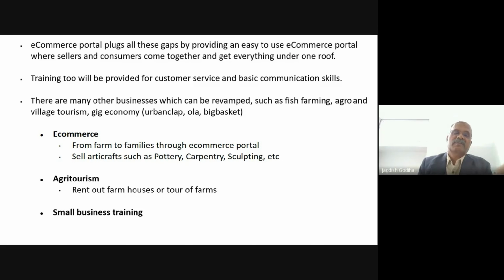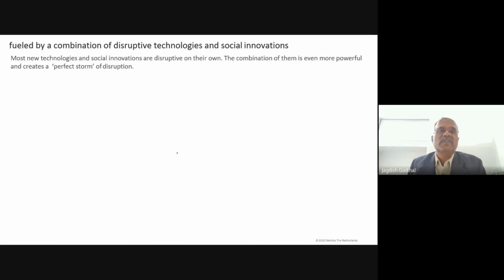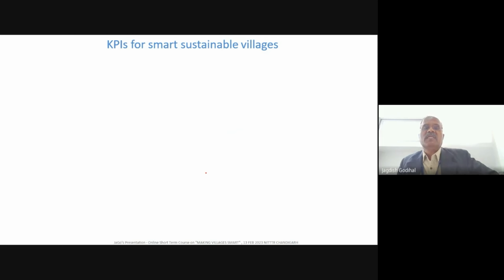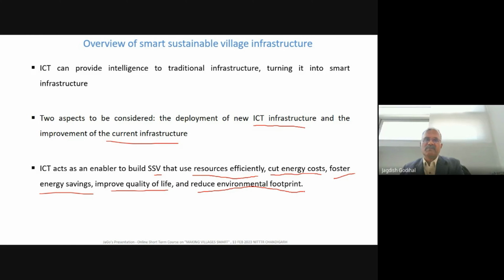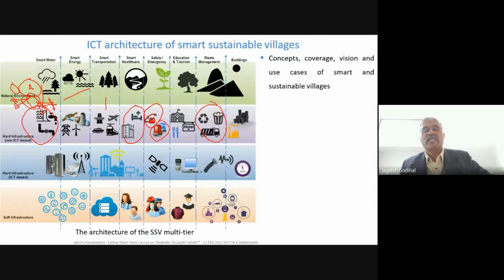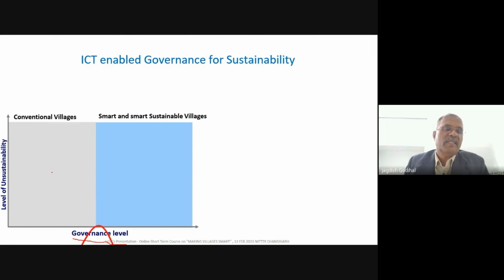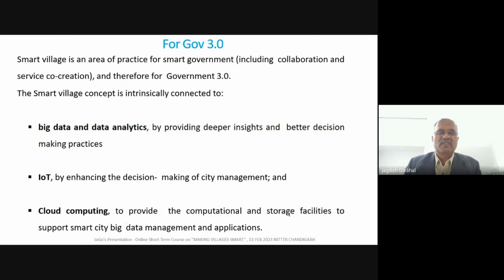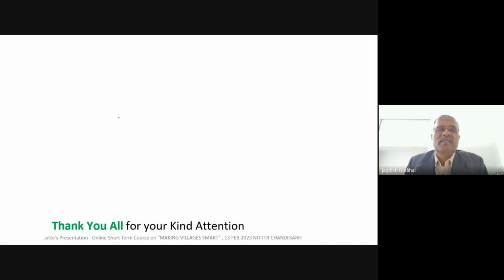Key Technologies for making Villages Smart || Prof. Jagdish Godihal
An expert lecture on Key Technologies for making Villages Smart by Prof. Jagdish Godihal, Presidency University, Bengaluru in the STC on  Making Villages Smart held from 13-17 February 2023.